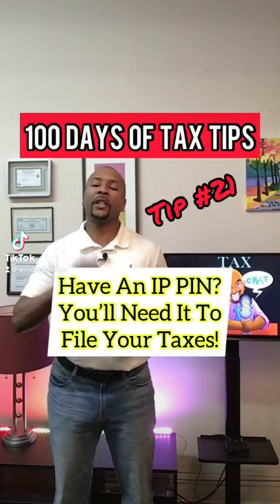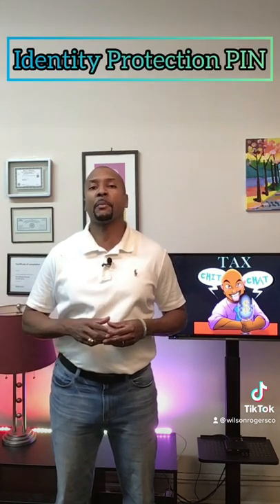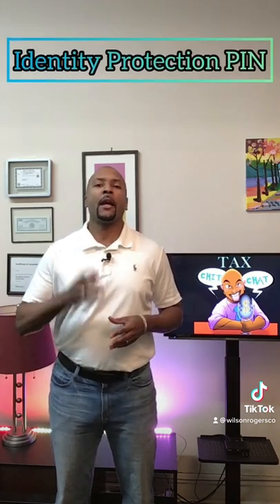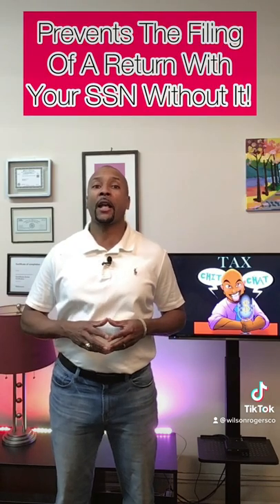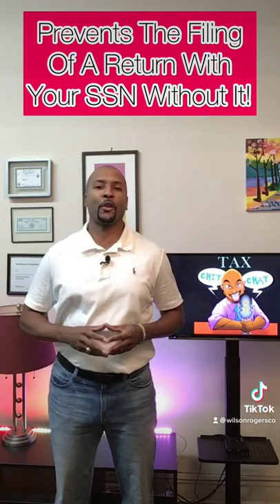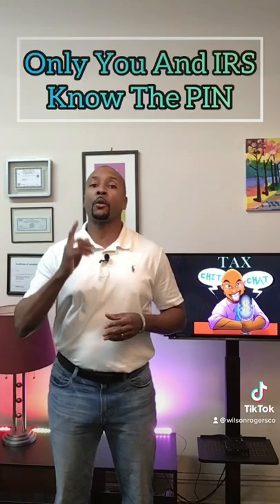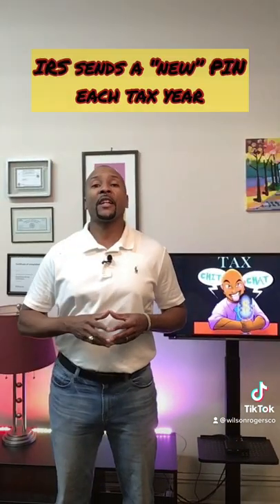How To Get Your IP PIN From The IRS | Tip No. 21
Do you have an IRS Identity Protection PIN? Wondering how to get your IP PIN from the IRS?

Well, if you have an IP PIN, you’ll need it to file your taxes or the IRS will reject the return! Watch this video and learn about IP PINs and what to do if you lost yours. 😳😢😁

📚📺📻 Resources
Jared’s Book How to Slash Your Taxes Legally and Ethically

Xenvo TruView 0.45 x Wide Angles Lens
Saramonic Wireless Lav Mic
Boya Lav Mic
Diety Lav Mic
Blue Yeti X Mic
Neewer Light Set
Small Neewer USB Light Set
Back Drop Rigging
Black Backrop
LIFX LED Light Strip

What is Tax Chit Chat?
Do you really "understand" taxes?  Do you want to learn the best ways to cut your tax bill while staying on the good side of the IRS? Well, that's the point of this video series.  Here, we hope to help YOU Slash Your Taxes Legally and Ethically!  😉

Here, you will learn tips and tricks to save money on taxes, build wealth, and make financially sound decisions that impact not only your future, but the future of generations to come.

Have questions?  Want them possibly answered on a future episode?  We would love to answer them!

Your friends,
The Professionals at Wilson Rogers & Company

🎨 Artwork:
Michael R. Voogd

🎤 Host:
Jared R. Rogers, CPA
Wilson Rogers & Company, Inc. – Chicago, IL

The content and topics covered in this video are like those of The Money Guy Show, The Dave Ramsey Show and Your Money, Your Wealth in parts. A large influence on this series’ style can be found via content creators Dr. Lynn Richardson, Tommy Bryson and Minority Mindset.

**This video is meant to provide competent and reliable information regarding the subject matter covered. However, it is viewed with the understanding that the creator and provider are not engaged in rendering legal, financial or other professional advice. Laws and practices often vary from state to state, and as such, the information presented herein is educational in nature, is not individualized, and is not intended to serve as the primary or sole basis for your financial decisions.

If legal or expert assistance is required, the services of a professional should be sought. The creator and provider specifically disclaim any liability incurred from the use or application of the contents of this video.